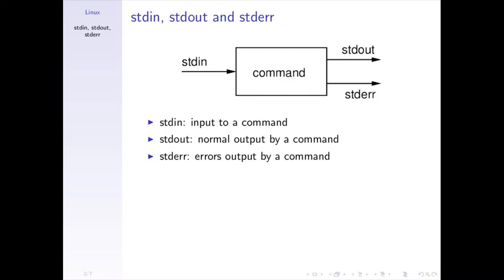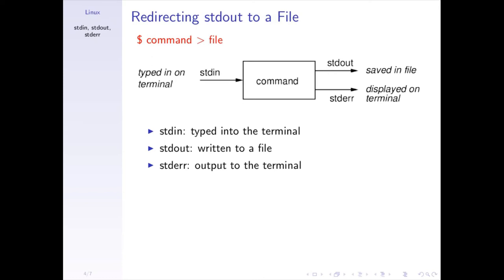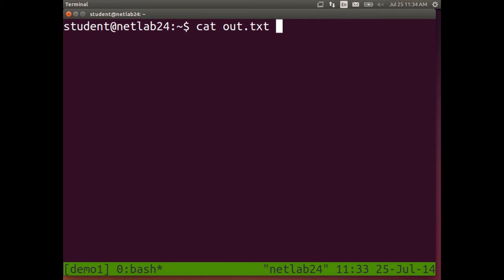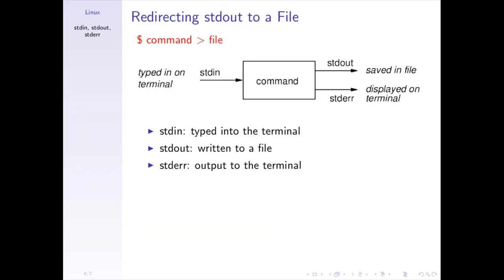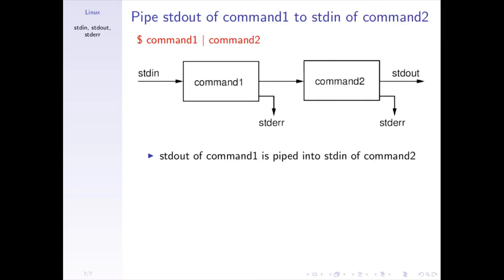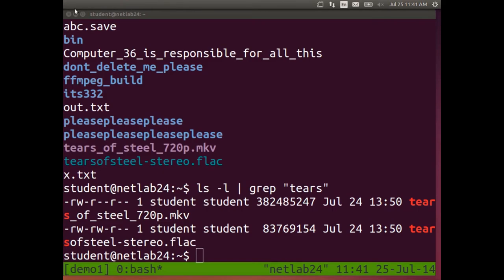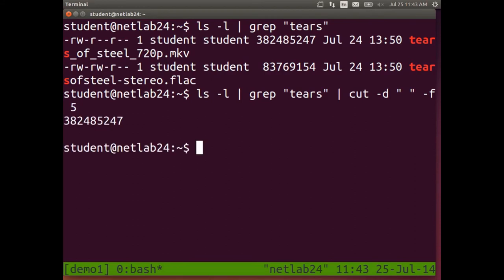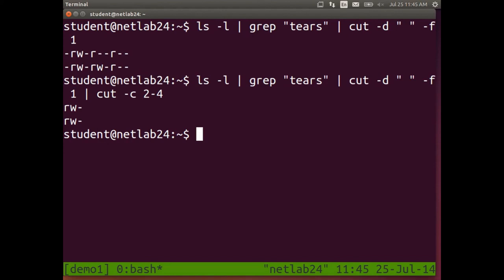Pipes and Redirection in Linux Command line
Watch this video to learn,  pipes and redirection in Linux. For pipes this means that the output becomes the input for another program. Whereas redirection allows you to send the output of a program to a file.

Credit to Author Mr.Steven Gordon